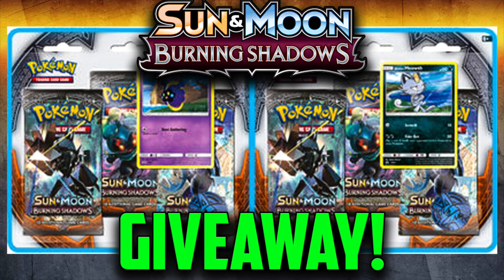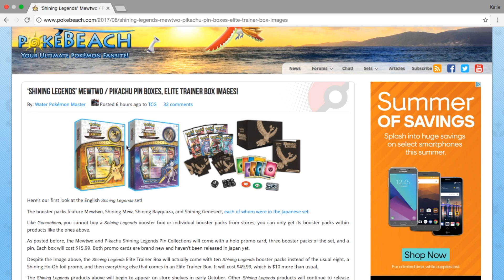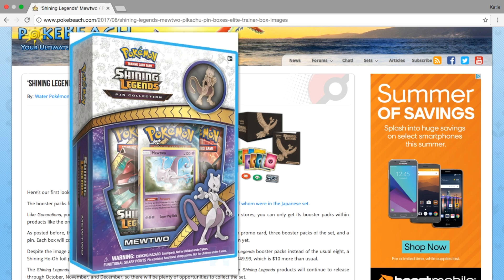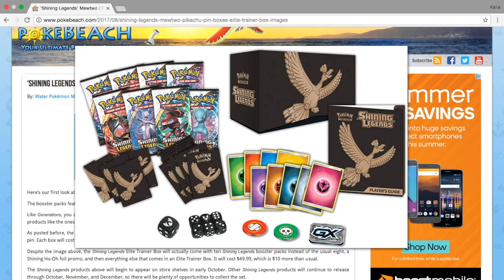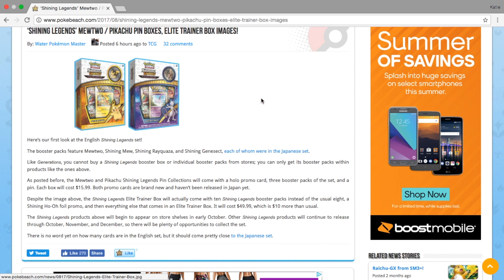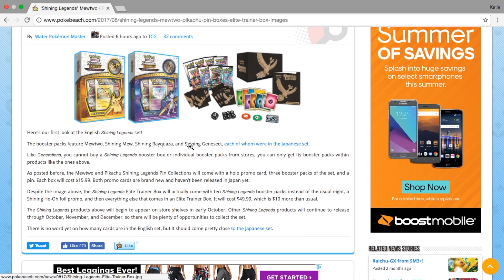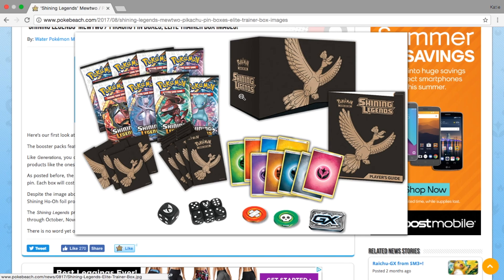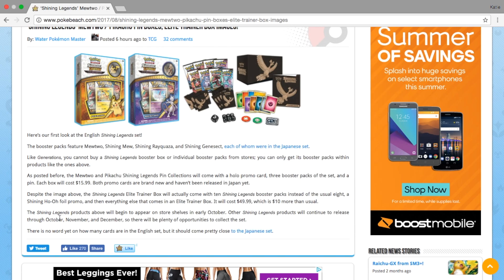Pokemon Leaking New English SHINING LEGENDS Images!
Pokemon is starting to leak images of the New English Shining Legends set! They released the images of the Mewtwo and Pikachu Shining Legends Collection Boxes, as well as the Shining Legends Elite Trainer Box!